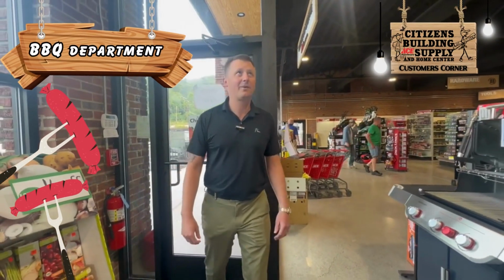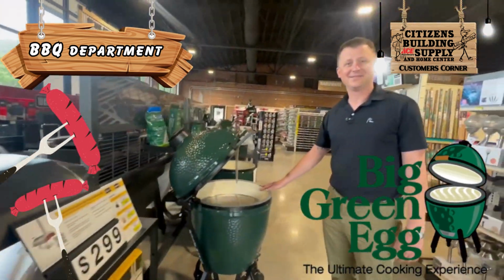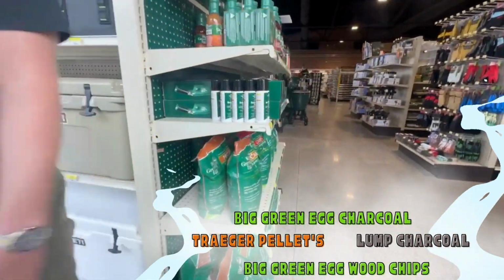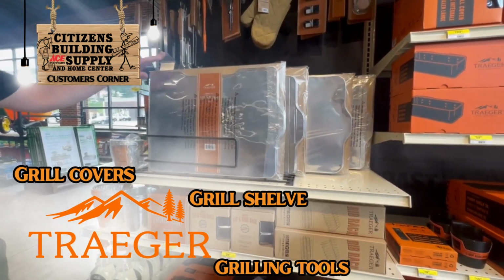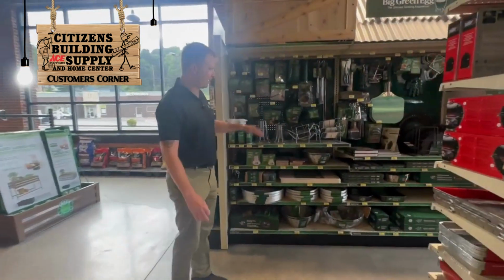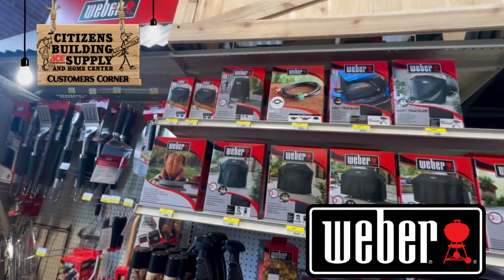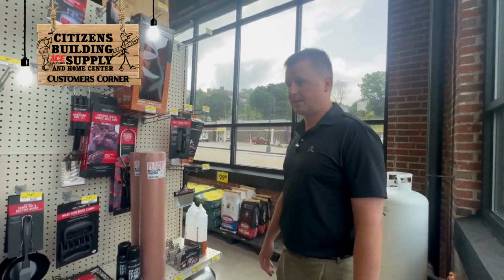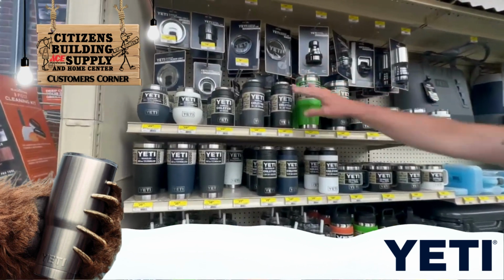Get your grill on this Fourth of July at Citizens Building Supply!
🔥Get your grill on this Fourth of July! Join Brad Greene on Citizens Building Supply Customer Corner as he dishes out some cookout tips and tricks. Traeger, Weber, Big Green Egg, or Ooni – we've got the secrets to make your BBQ bash the talk of the town. Tune in to find out!🗽